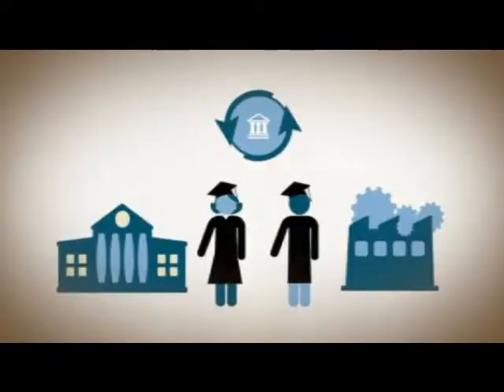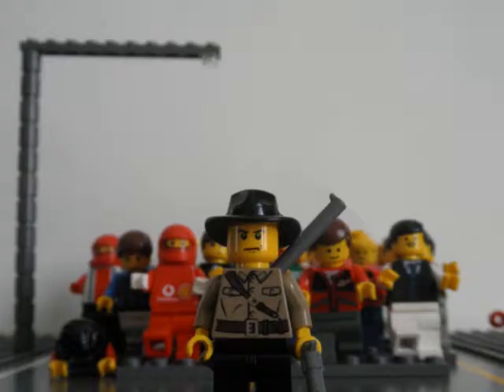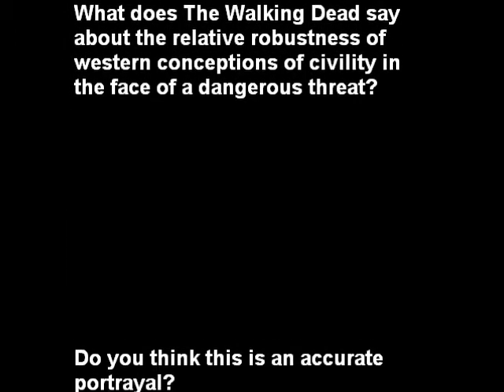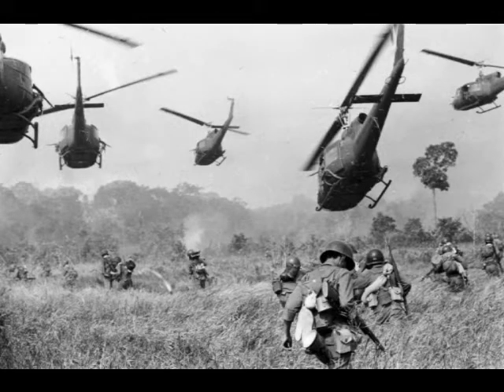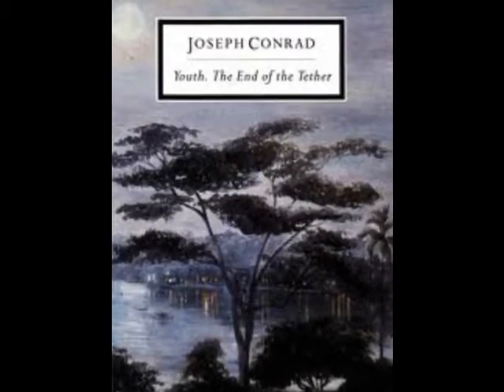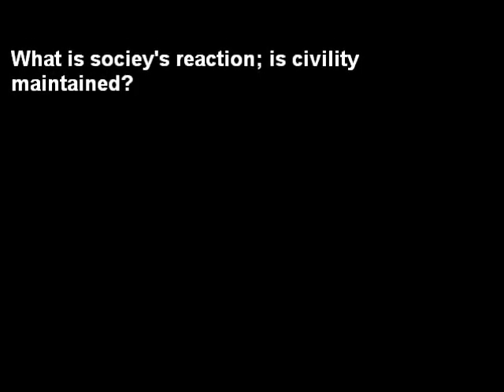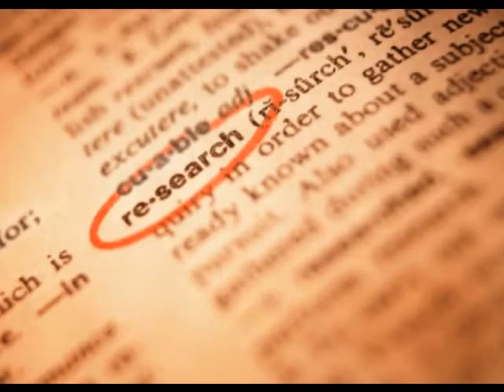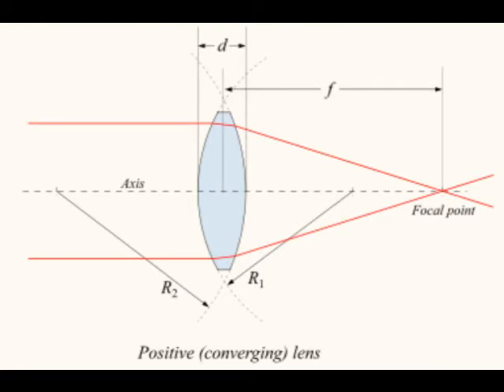Lesson plan for Heart of Darkness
An explanation of an 11th grade ELA lesson plan that I designed for the novel Heart of Darkness by Joseph Conrad.